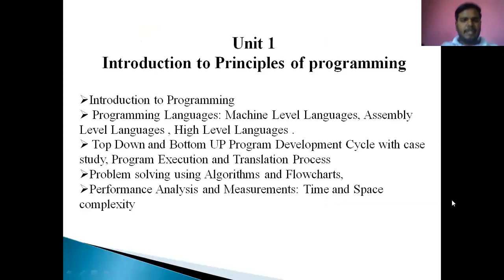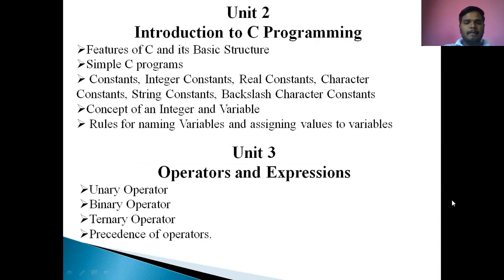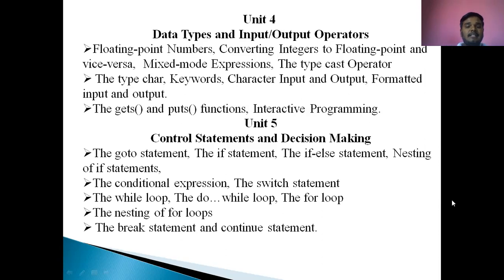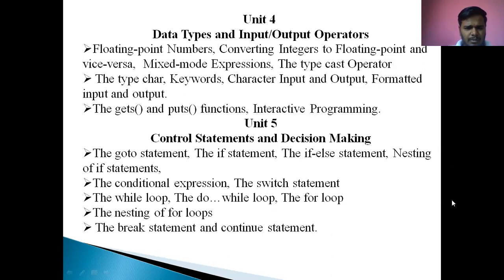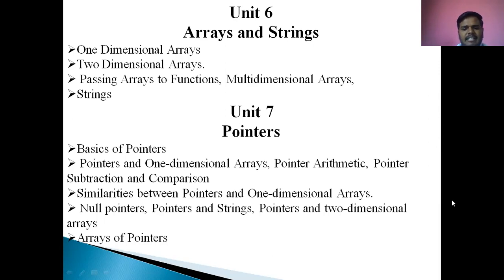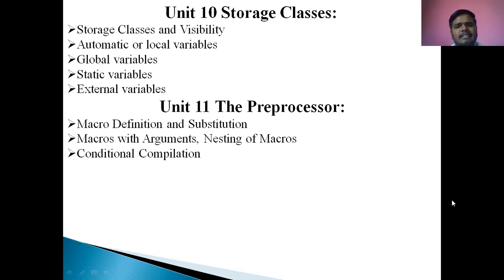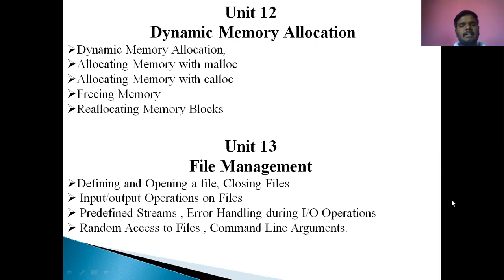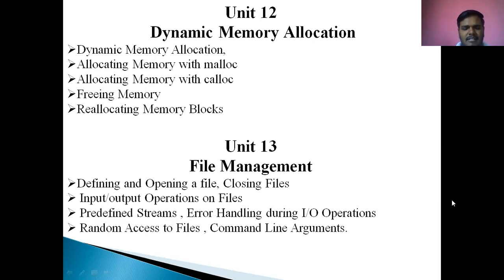c programming for beginners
Full Syllabus of Course